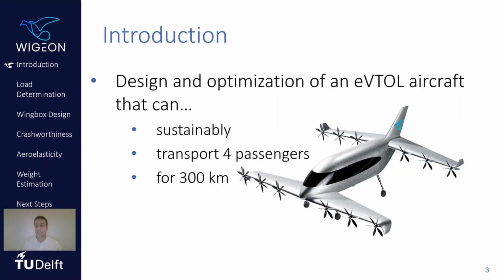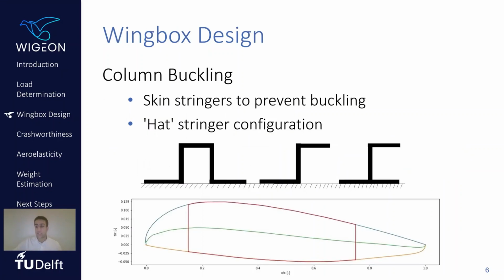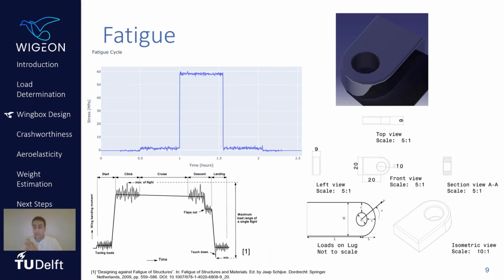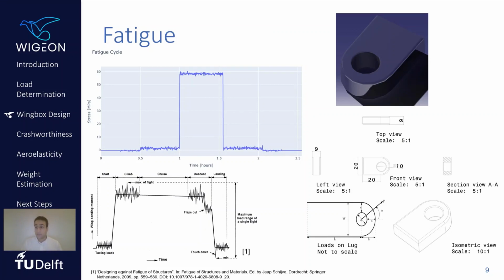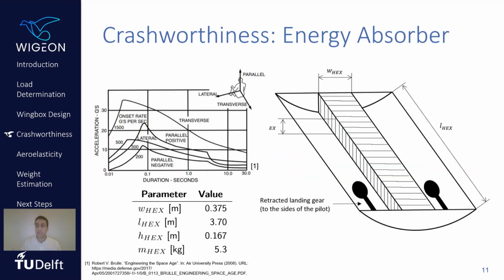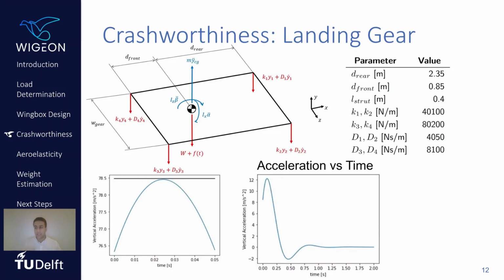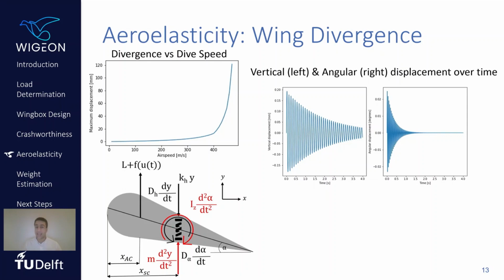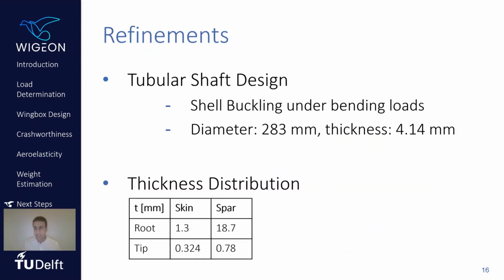AIAA SciTech 2022 - Preliminary design of crashworthy structures for eVTOL aircraft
Abstract:
In aircraft structural design it is of utmost importance to minimise the structural mass while maintaining a durable structure that is able to sustain the design loads for a predetermined number of flight cycles. The present manuscript investigates a methodology for the preliminary design and analysis of a tandem-wing long-range electric vertical takeoff and landing (eVTOL) aircraft. First, a class I weight estimation for initial loads calculation is presented. Next, the flight envelope, main load cases and failure modes considered in this preliminary design are explained. Load approximations for the wing structures in cruise and take-off conditions are presented and discussed. Next, Cessna's class II semi-empirical weight estimation method is applied to calculate the mass of 11 eVTOL aircraft subsystems. A design concept for the wing tilting mechanism is proposed. Thereafter, an initial fuselage layout design is presented, followed by a discussion on design for crashworthiness. The aeroelastic behaviour of the wing and the whirl flutter considering the propeller engine structures is investigated. Lastly, refinements in the design parameterization are implemented concerning the thickness distributions in the structural elements of the wingbox, and finally a sizing of the wing rotating shaft is performed.